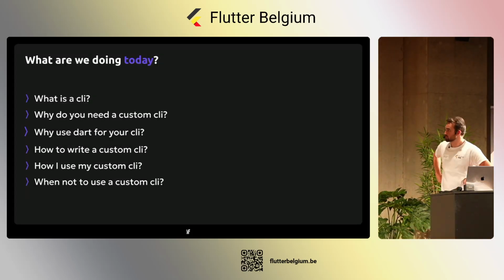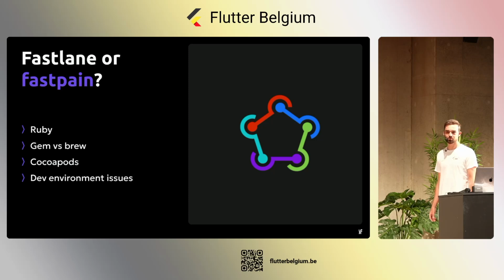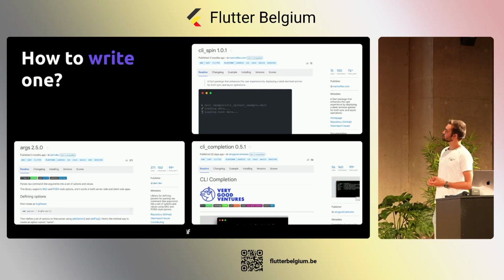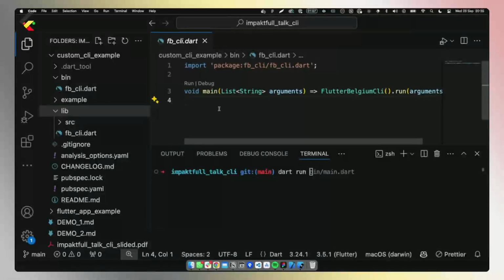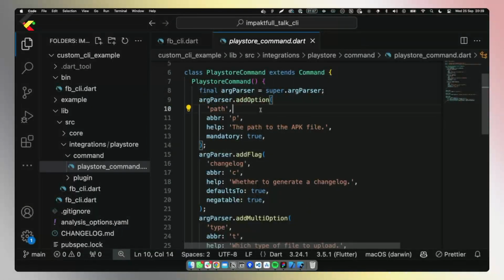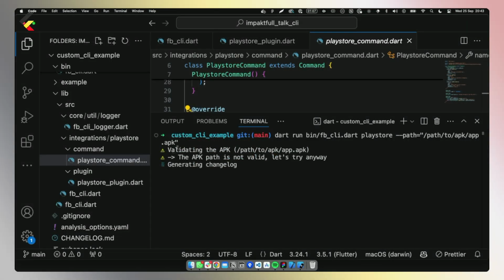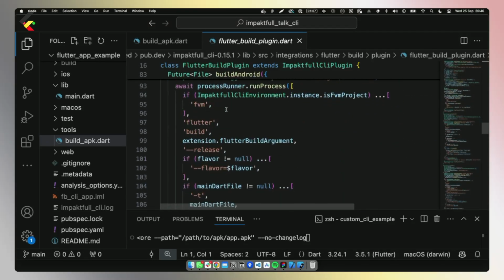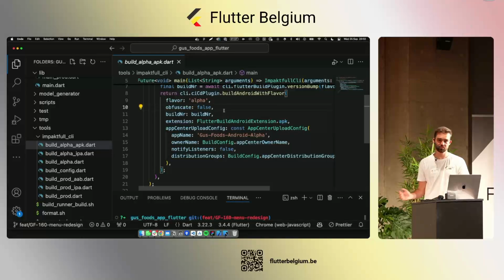A Dart CLI wil simplify your life! | Koen Van Looveren | Flutter Belgium Meetup #19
Will a CLI written in Dart simplify your life? Yes it wil! Our very own Koen Van Looveren will happily provide you with plenty of proof during this talk from our 19th meetup at Theo Technologies in Leuven.